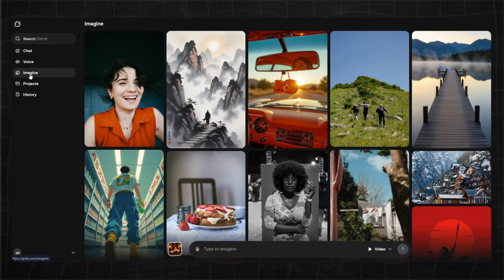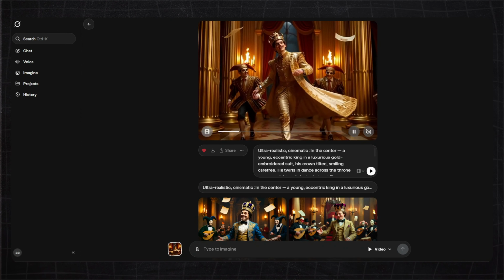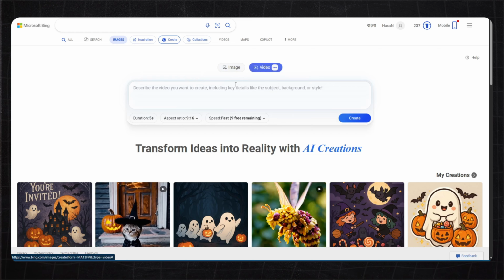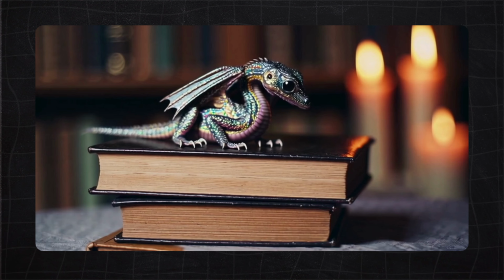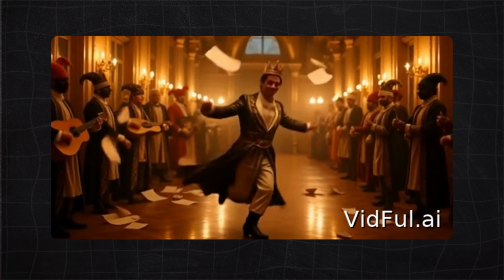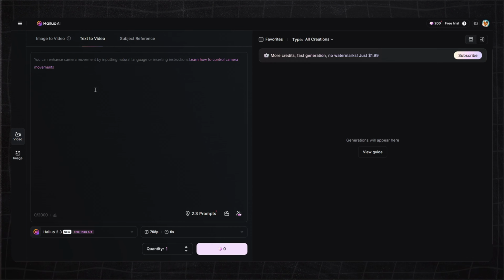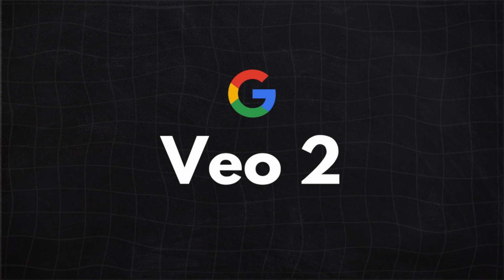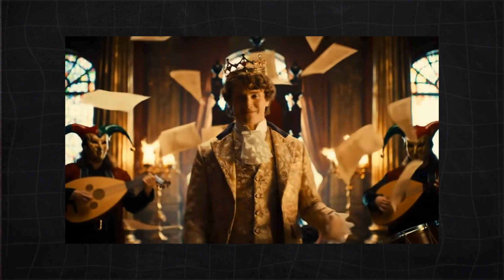Best Free AI Video Generators Here 🔥 2025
I tested almost every AI video generator out there — from VEO 3 and Seedance to Kling AI and PixVerse.
In this video, I’ll show you the best free ones that actually create realistic videos — both text-to-video and image-to-video.
Simple, fast, and 100% free to use. Let me know which one you think is the best! 💬